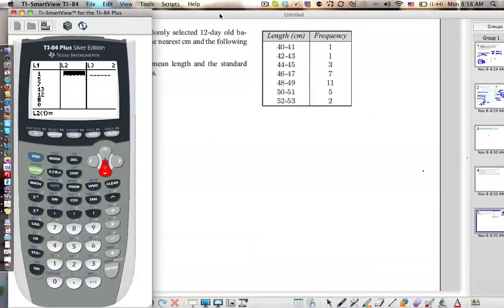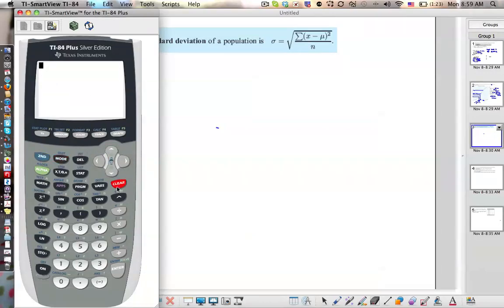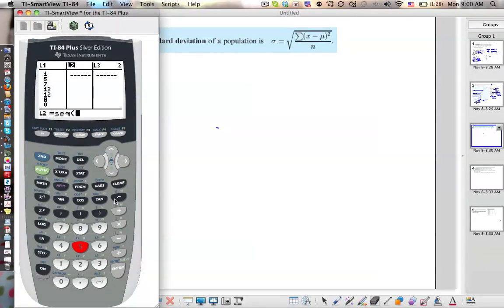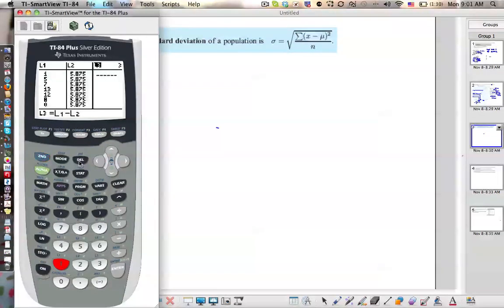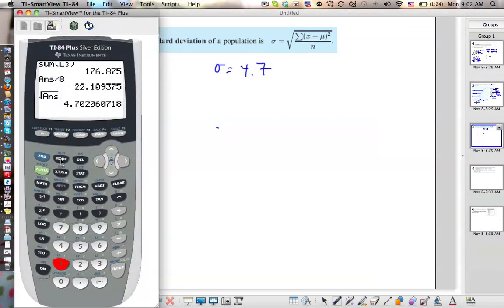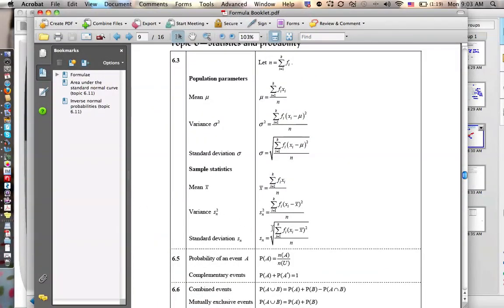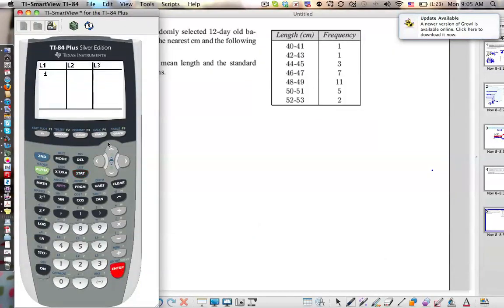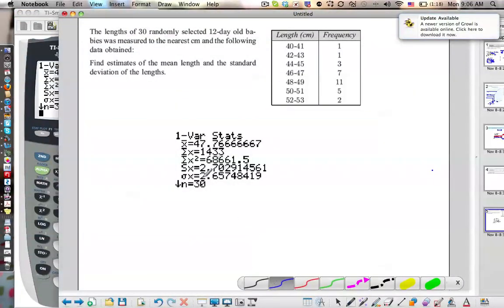IB Standard Deviation with TI-84+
IB Math Video Standard Deviation with TI-84+.